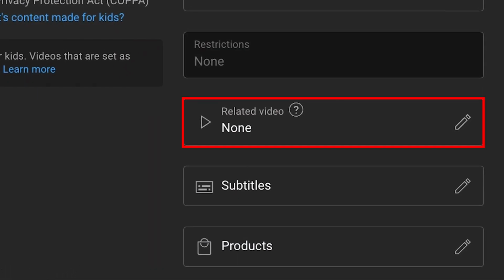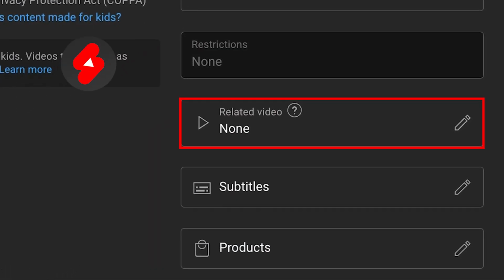FIX This Shorts Setting To INCREASE Your Views (your videos aren’t visible)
This video shows you how to increase your views on YouTube shorts. If you want to get more views on YouTube shorts you need to make sure you fix these settings so that your audience can see your videos.